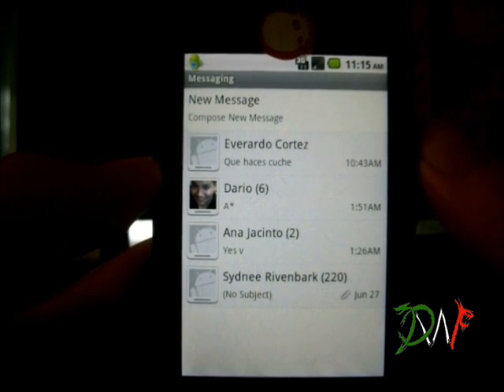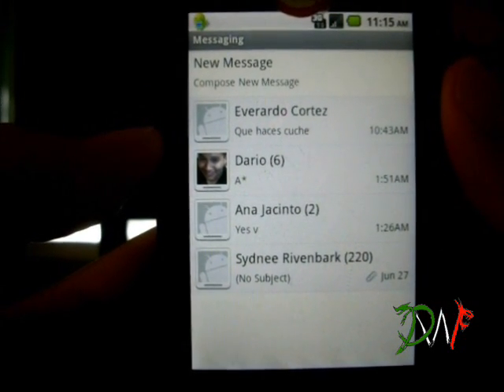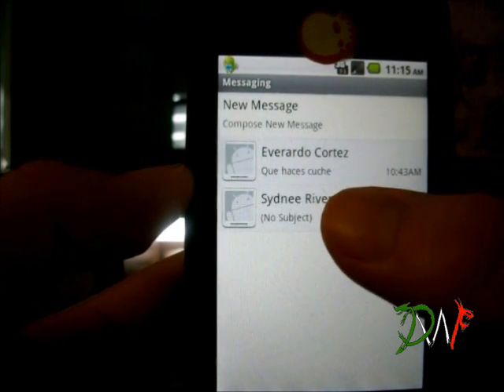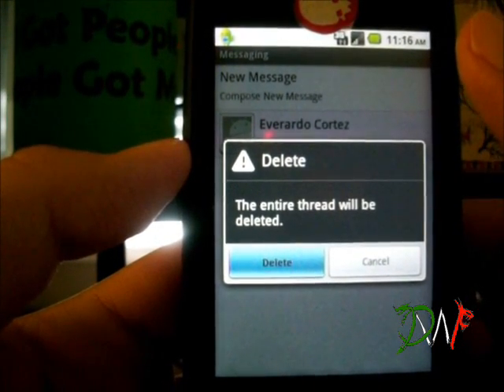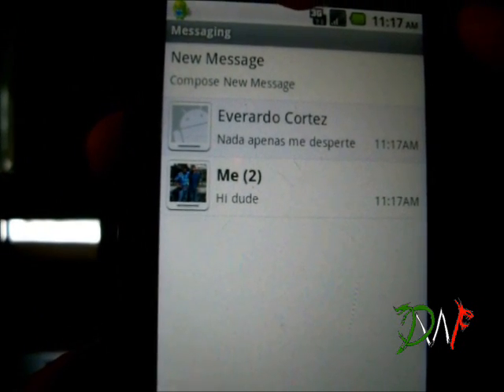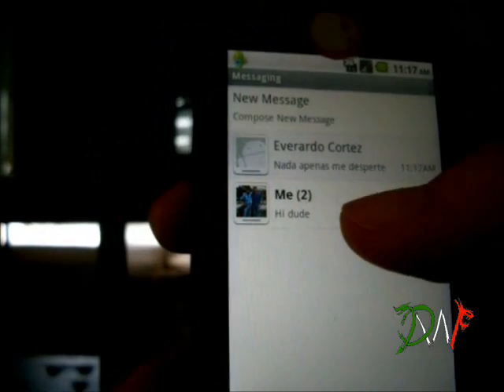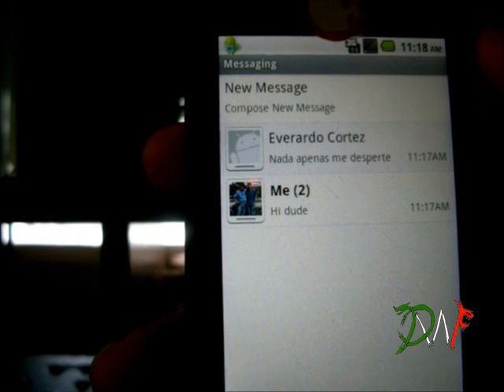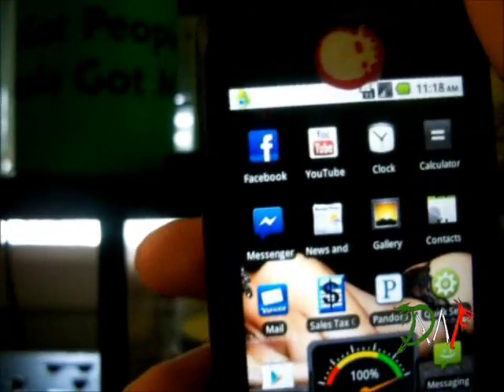fix text messages sending and receiving late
i will show you how to fix the problem of sending and receiving text messages late.